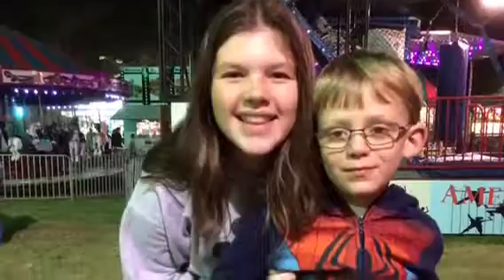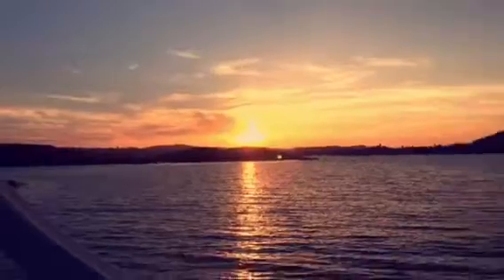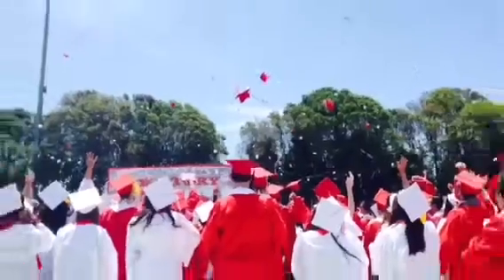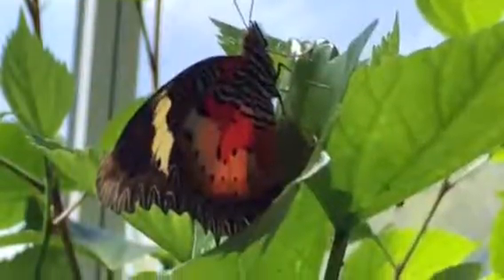Emma H documentary